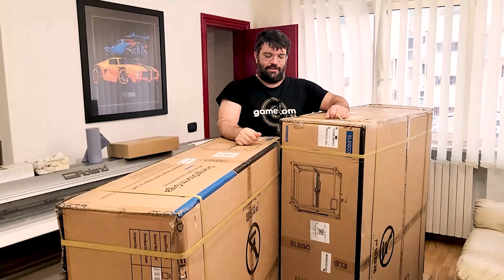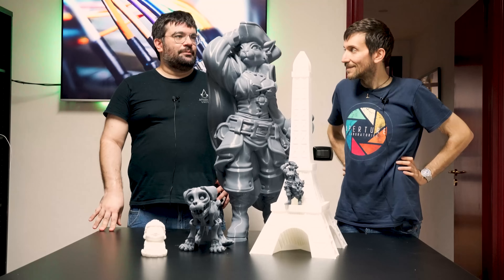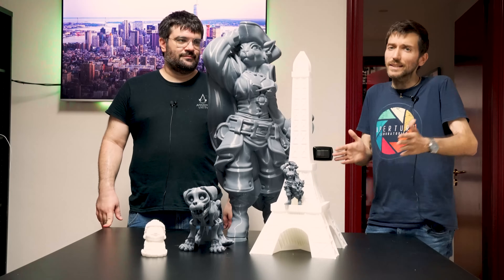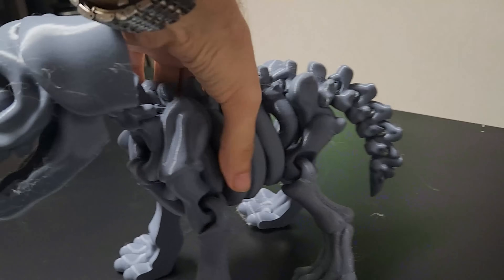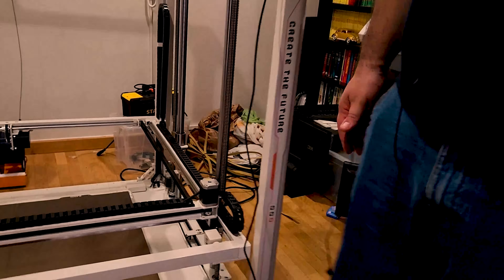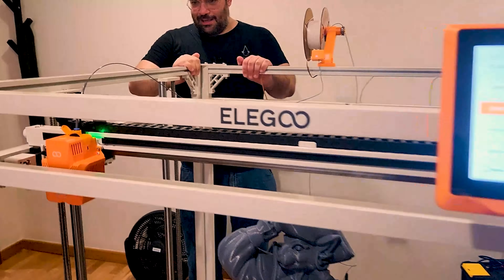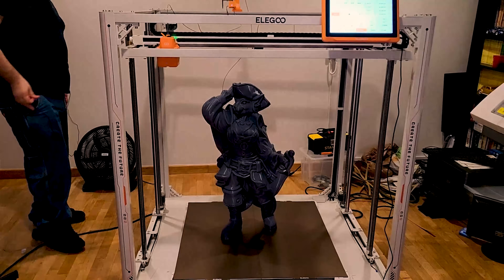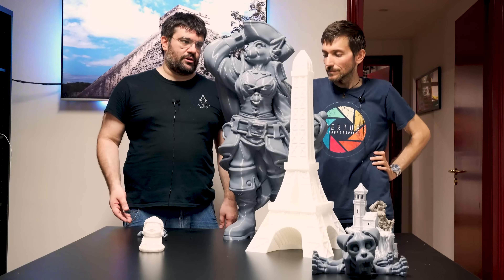Stampe ENORMI! - ELEGOO ORANGESTORM GIGA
Abbiamo testato L'elegoo ORANGE STORM GIGA una FOLLIA!

⭕ Alcune delle nostre stampe sono in vendita!

⭕ Cerchi guide per la stampa 3d?

⭕ Le nostre raccomandazioni:
〽 La stampante FDM per iniziare?
〽 Una stampante FDM a grande formato?
〽 La tua prima stampante a resina?
〽 Una stampante a resina per le miniature?
〽 Una stampante a resina per lavorare?

〽 Filamenti e resine che utilizziamo?